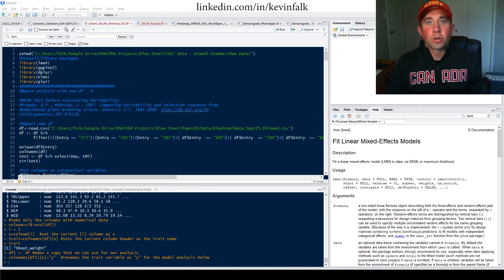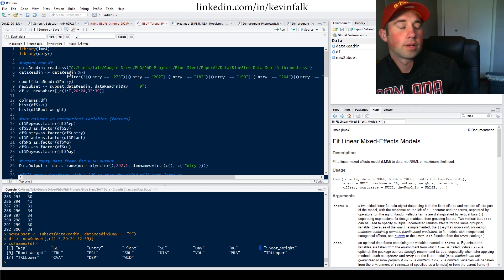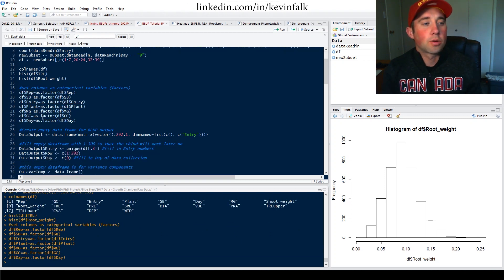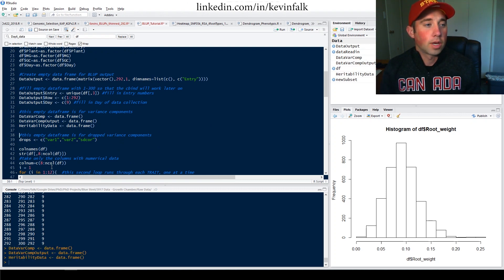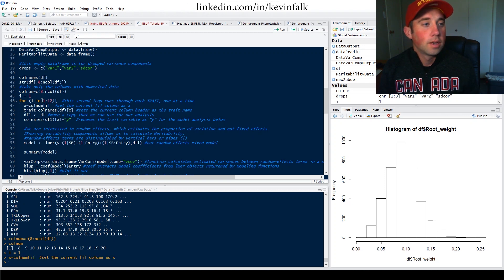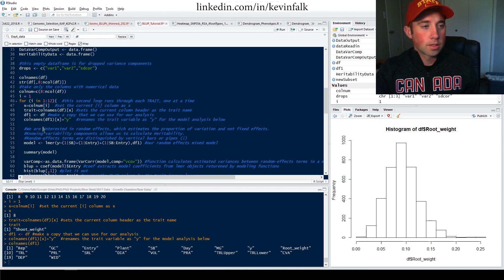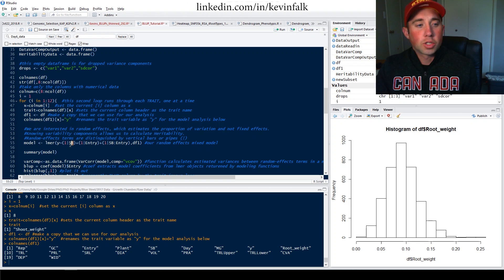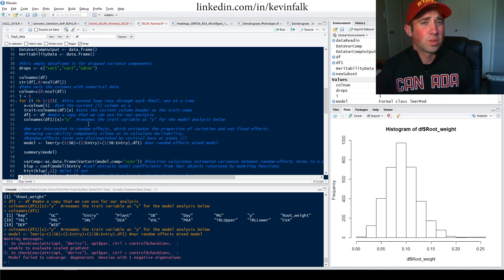BLUPs and Heritability, Mixed Model Tutorial in R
Calculating BLUPs and Heritiability from a mixed model for plant breeding.